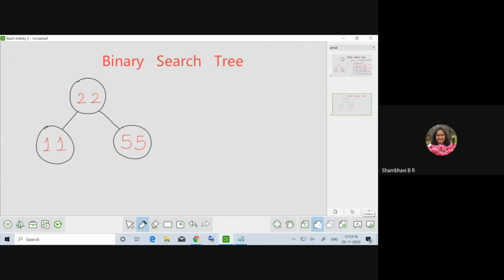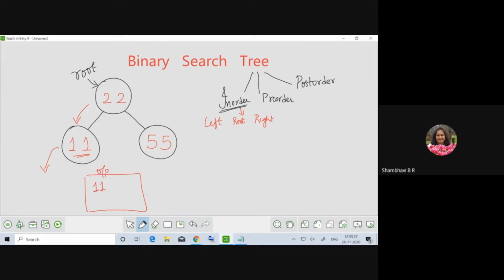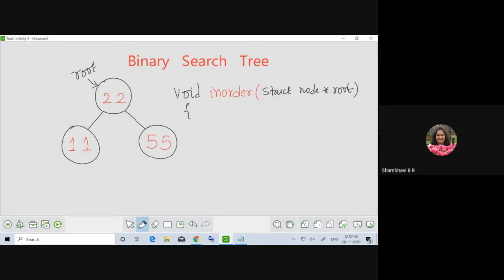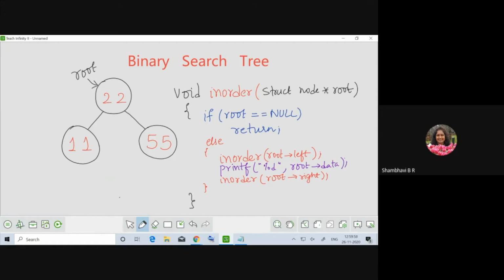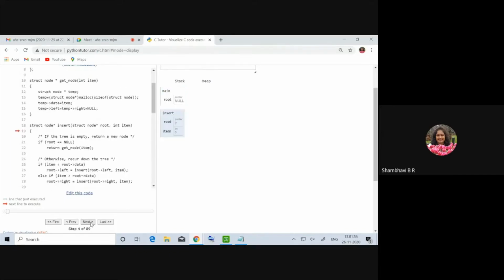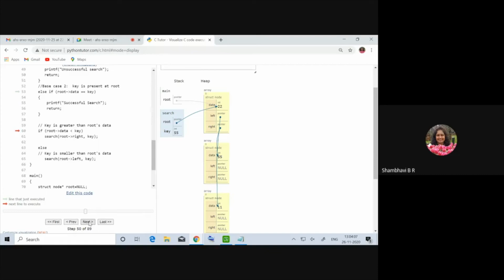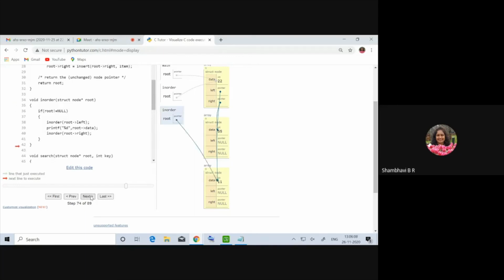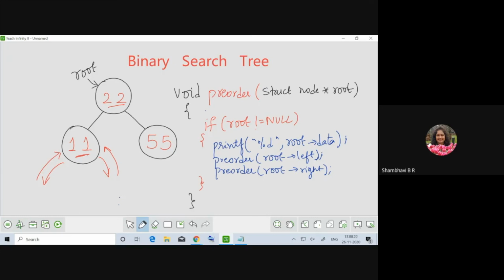Recursive Traversals in BST